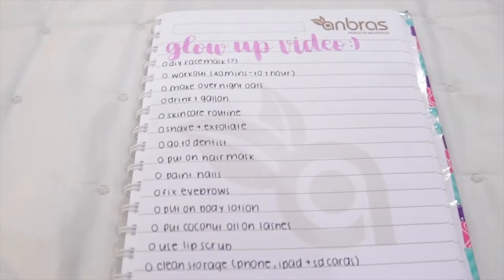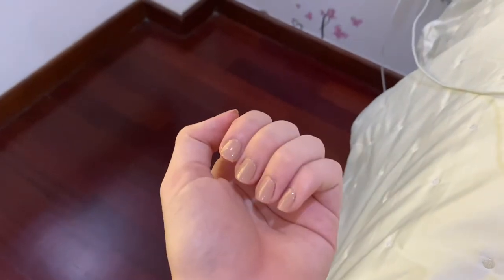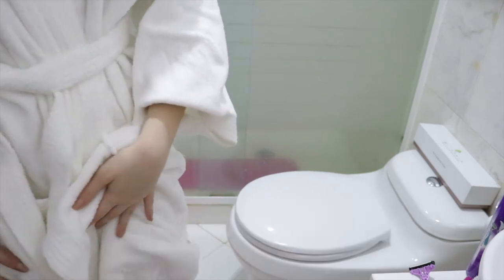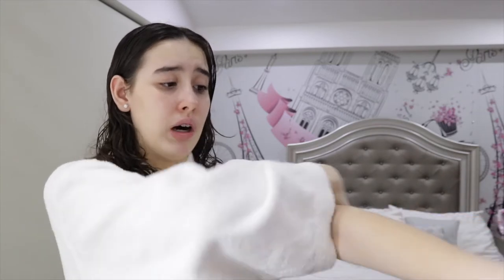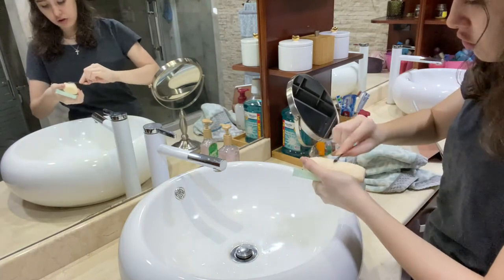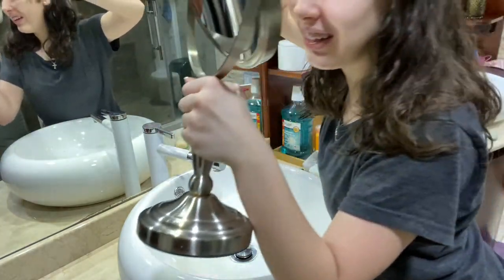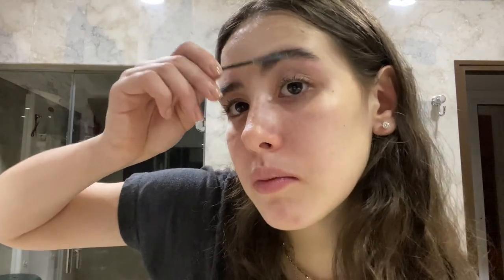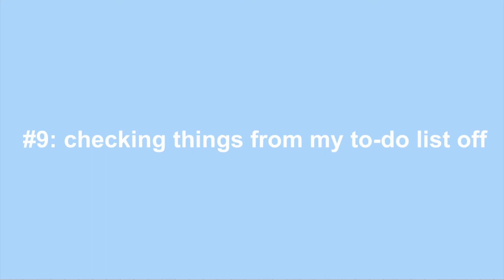high school glow up + back to school transformation // freshman year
hello guys! in this video i am taking you through the process of my high school glow up. if you didn't see, i did a video preparing for my freshman year around two weeks ago and it was SO MUCH FUN and that is why i decided to do another back to school transformation. i hope you enjoy this video, my glow up for back to school and the things i did for my back to school glow up!

faq:
-how old are you?
i’m 14 years old (15 in november)
-what camera do you use?
canon 80d
-what do you use to edit?
imovie :)